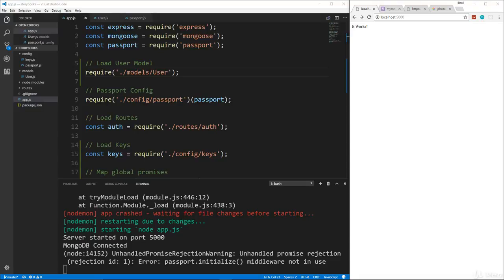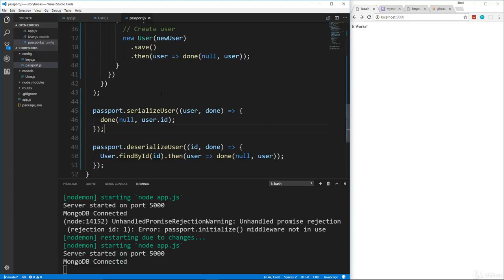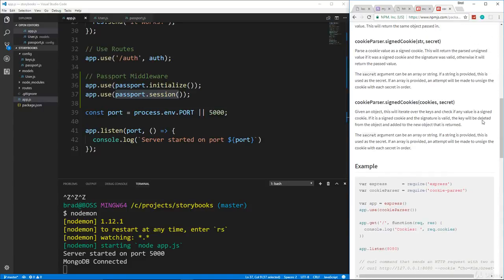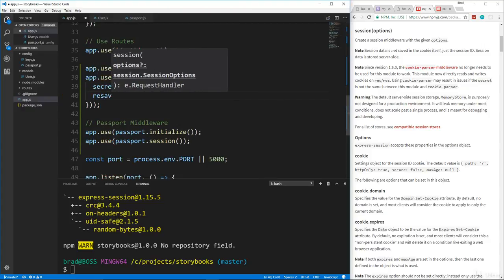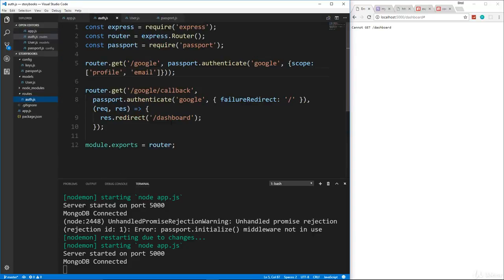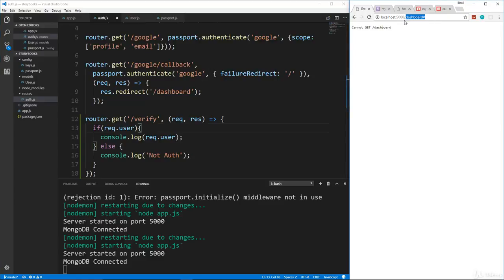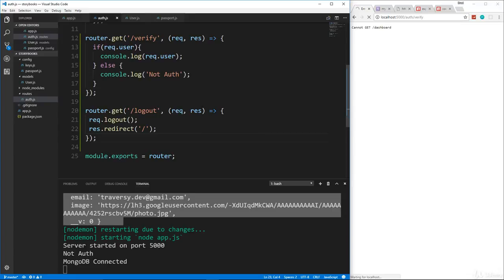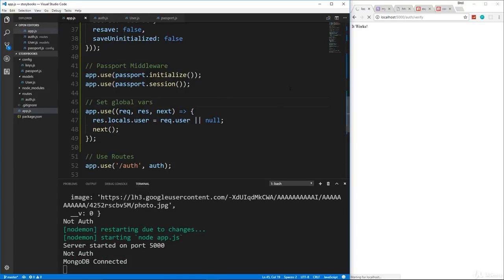045 adding session authentication